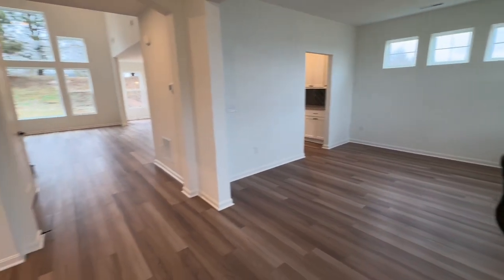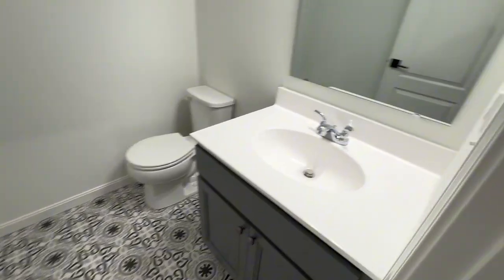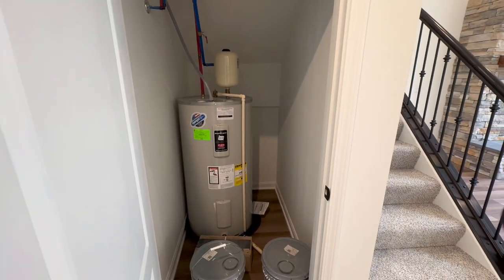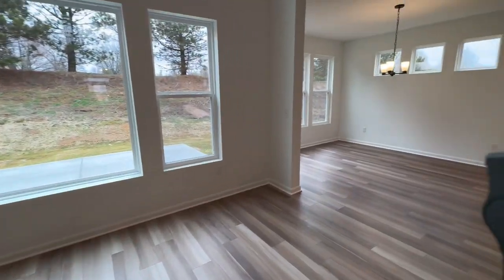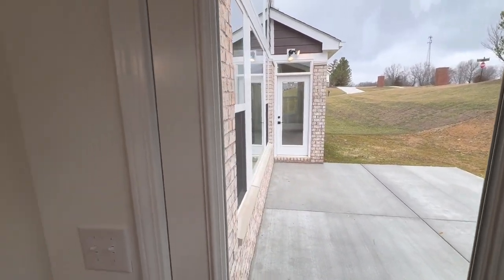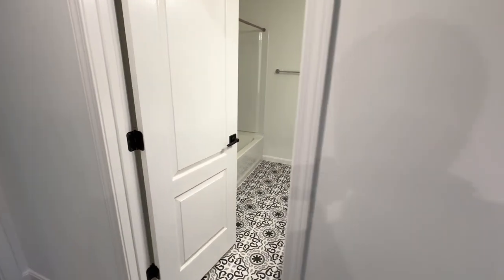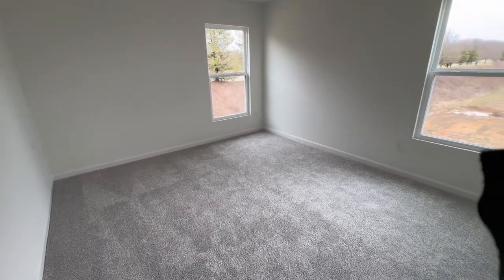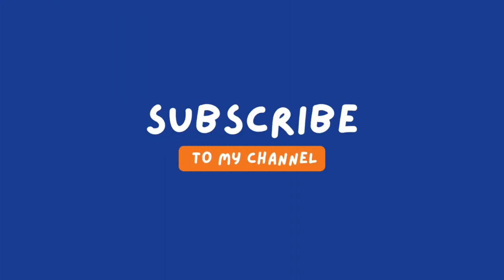2202 Quail Ridge Dr.! A La Grange Video Tour (POV Tour)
New Construction by Fischer Homes in the beautiful Summit Parks community with the Charles plan. This plan offers an island kitchen with pantry, upgraded cabinetry, granite countertops, and stainless steel appliances. Spacious two story family room with two story stone fireplace expands to light-filled morning room. Casual living with double doors off entry way. Primary Suite on main level with private bath featuring a shower, double bowl vanity and walk-in closet. Two additional secondary bedrooms, loft, and hall bath. Back patio! Side entry two car garage.

If you're considering buying or selling a home in Louisville, I'm here to help. As a local real estate expert, I have in-depth knowledge of the city and can provide personalized guidance to meet your real estate needs.